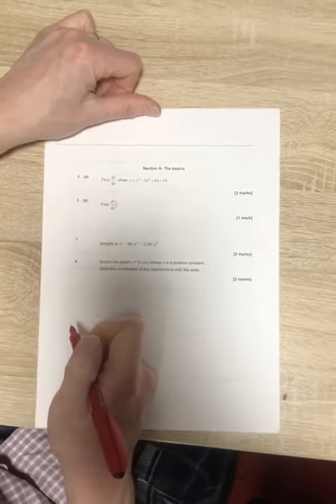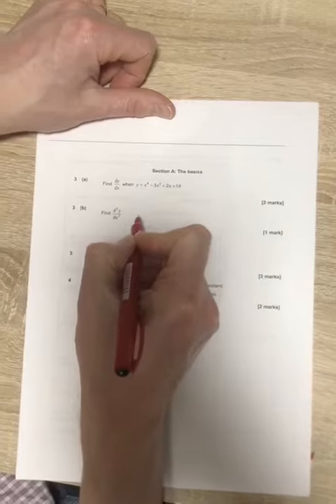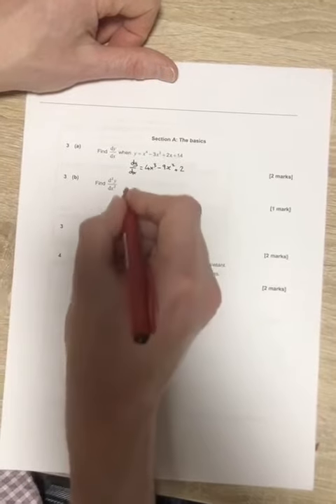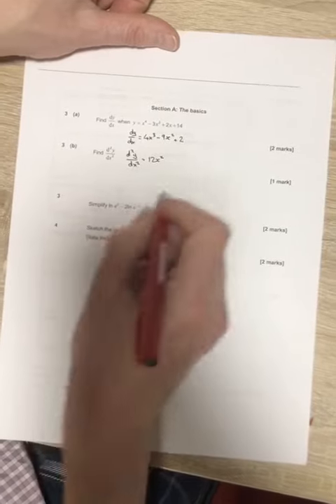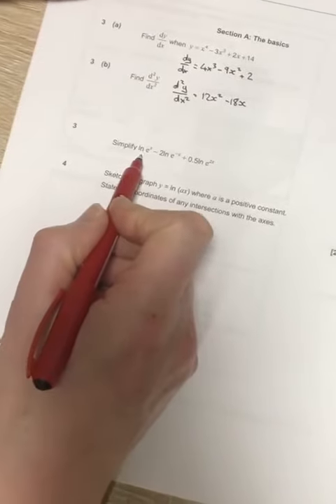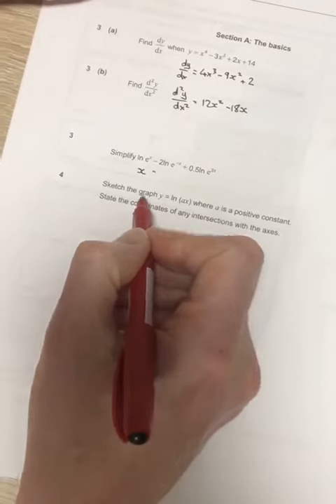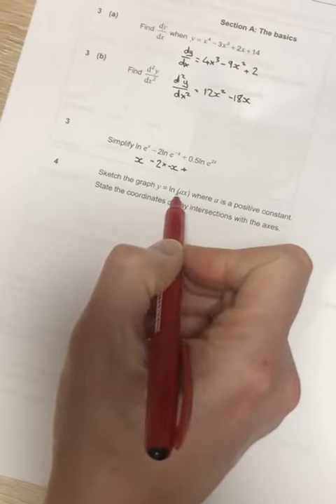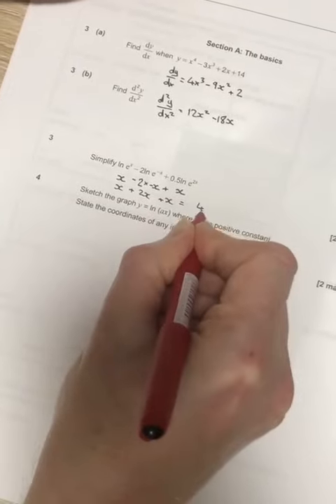Test on Ch4 5 (Q3 and 3)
Solutions to the class test set on Wednesday